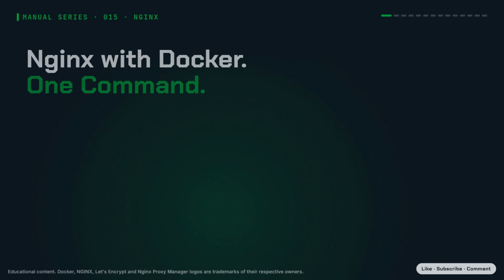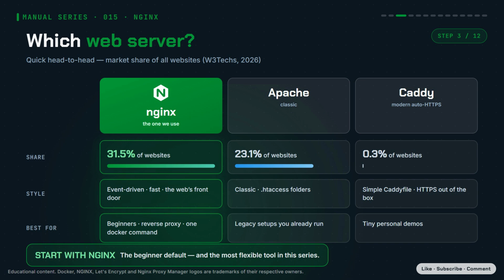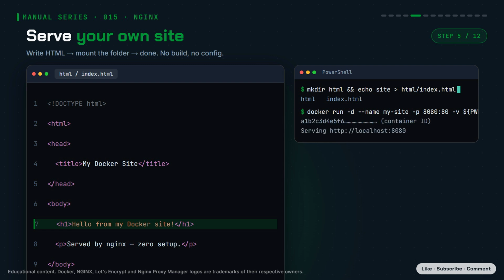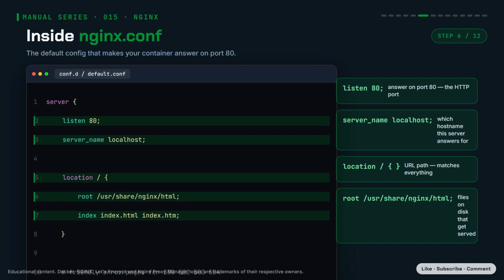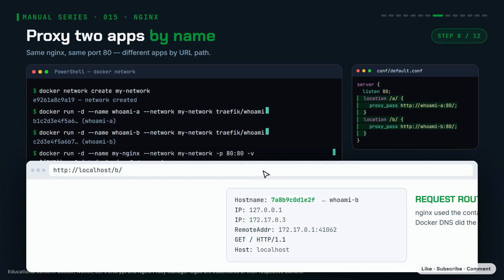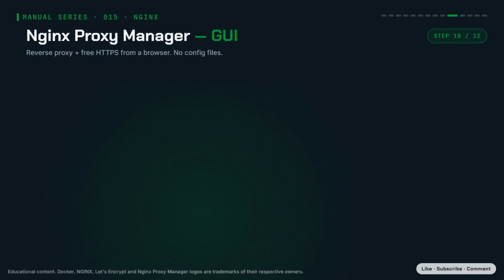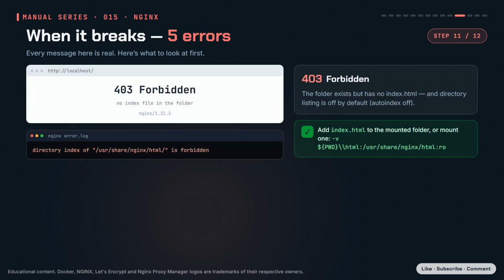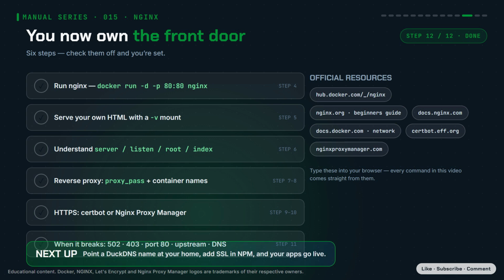Nginx with Docker — Web Server, Reverse Proxy and HTTPS in ONE Command (2026)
Timestamps
0:00 Intro - Run Nginx with Docker
0:26 Why Nginx
0:58 Nginx vs Apache vs Caddy
1:28 Run Your First Web Server
2:22 Serve Your Own Site
3:10 Inside nginx.conf
3:54 Reverse Proxy - the Idea
4:32 Proxy Two Apps by Name
5:30 Free HTTPS with Let's Encrypt
6:18 Nginx Proxy Manager - GUI
7:18 Top 5 Errors and Fixes
8:28 Recap - You Own the Front Door

- Windows 10 22H2 or newer (also works on macOS and Linux)
- Docker Desktop installed and running (see our install tutorial)
- A terminal (PowerShell on Windows)
- A code editor (VS Code recommended) - optional
- A public domain name or DuckDNS for real HTTPS - optional

Step-by-Step
1. Run nginx in one command: docker run -d --name my-nginx -p 80:80 nginx. Open and you see the "Welcome to nginx" page.
2. Serve your own site: create a folder named html with index.html, then run on PowerShell: docker run -d --name my-site -p 8080:80 -v ${PWD}\html:/usr/share/nginx/html:ro nginx. Edit the file and refresh - the change appears instantly.
3. Read the config: inside the container, /etc/nginx/conf.d/default.conf holds server, listen 80, server_name, location, root, index and error_page. Every directive is explained in the video.
4. Reverse proxy: add a location block with proxy_pass so nginx forwards requests to your other containers through one port 80.
5. Two apps by name: docker network create my-network, run traefik/whoami containers on it, and route /a/ to whoami-a and /b/ to whoami-b. Docker's embedded DNS resolves container names automatically.
6. Free HTTPS: Let's Encrypt gives 90-day certificates. Get one with: docker run --rm -p 80:80 -v /etc/letsencrypt:/etc/letsencrypt certbot/certbot certonly --standalone -d example.com. localhost cannot get a public certificate - use a real domain or DuckDNS.
7. Nginx Proxy Manager: one compose file (jc21/nginx-proxy-manager, ports 80, 81, 443), sign in with / changeme, change the password, add a Proxy Host, and request a Let's Encrypt certificate in the SSL tab.
8. Fix the 5 errors: 502 Bad Gateway (check the container and the proxy_pass port), 403 Forbidden (add index.html), port 80 already allocated (docker rm -f the old container or use -p 8080:80), connection refused upstream (fix the container name or port), stale DNS (add resolver 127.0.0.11 valid=30s with a variable in proxy_pass).

Pro Tips
- nginx:latest is mainline 1.31.3; pin nginx:stable (1.30) for production.
- Always use :ro on web-content mounts: -v ${PWD}\html:/usr/share/nginx/html:ro.
- On a user-defined network, containers reach each other by name - never use IPs.
- Back up Nginx Proxy Manager's ./data folder - it stores your hosts and certificates.